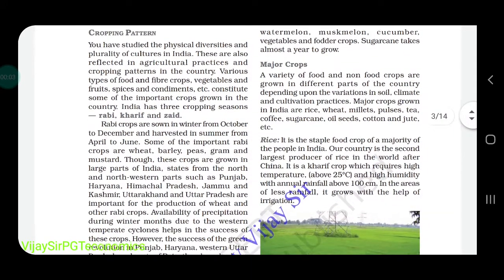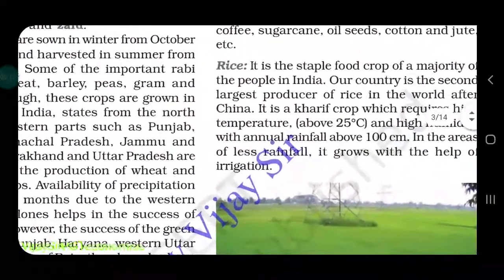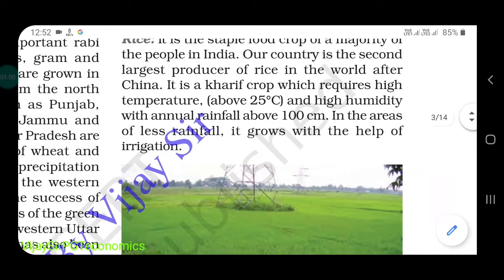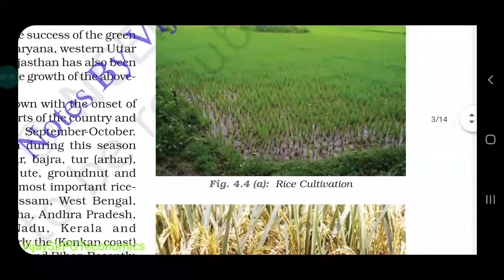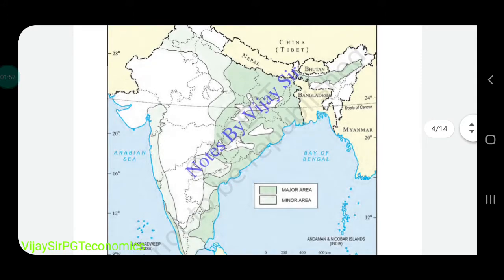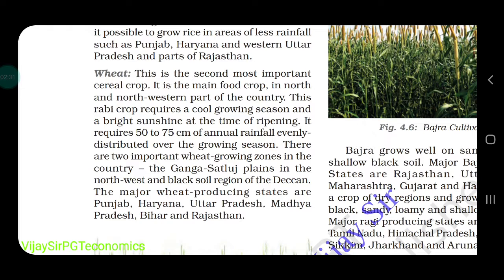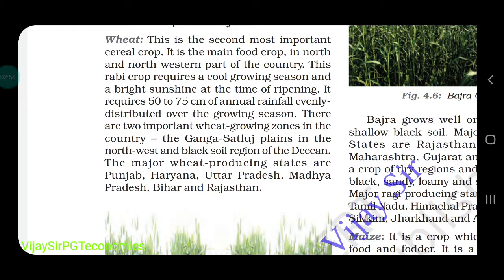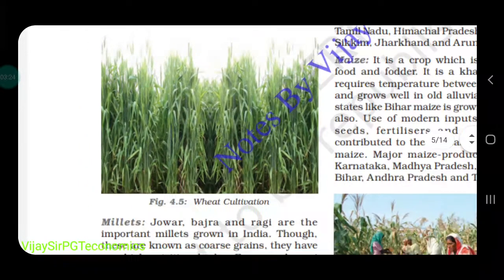Ch 4 # Agriculture # Part 4 # By Vijay Sir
Agriculture part 4 By Vijay Sir